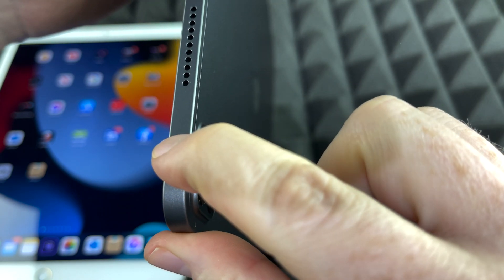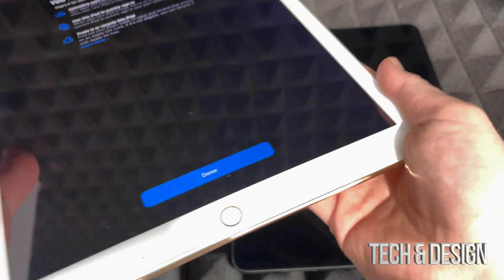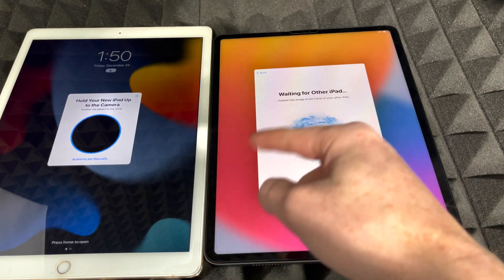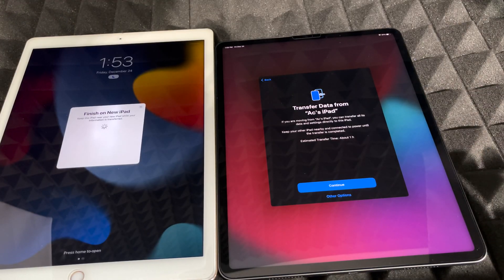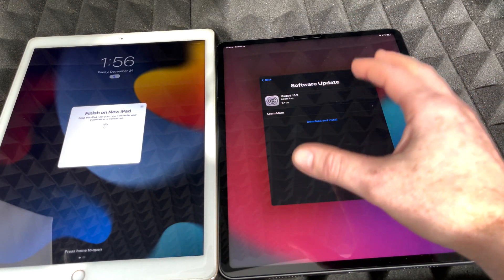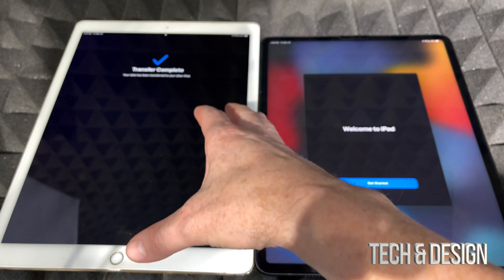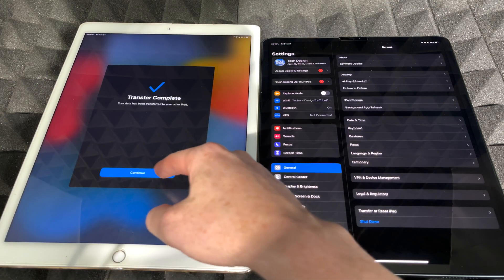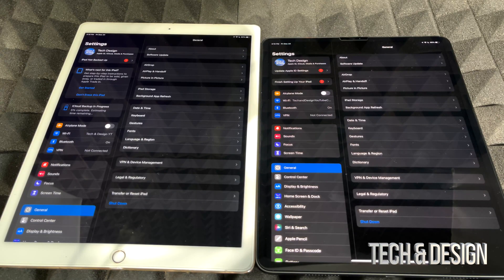How do I Transfer Data from an Old iPad to a New iPad 2022?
Transfer info iPad to iPad